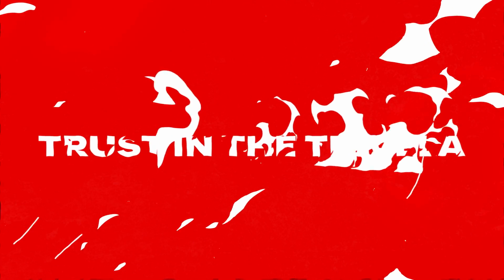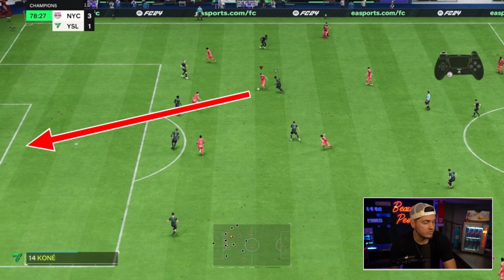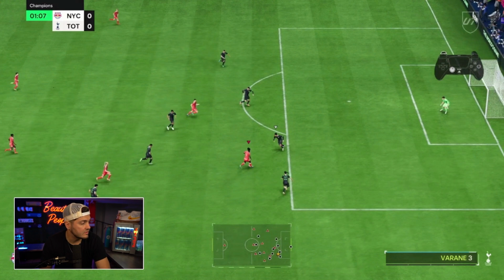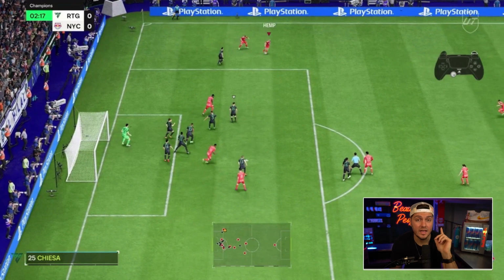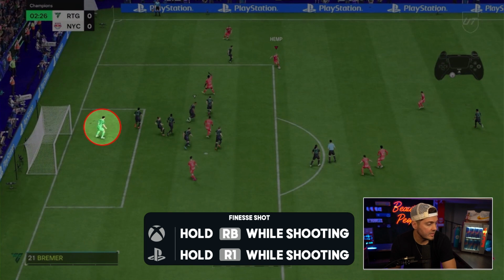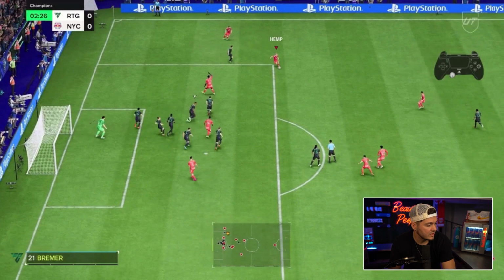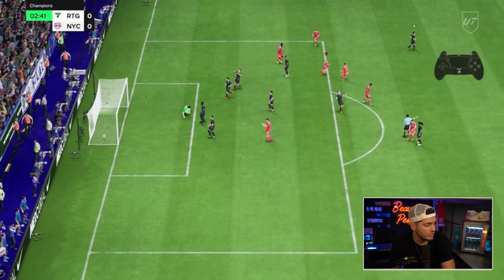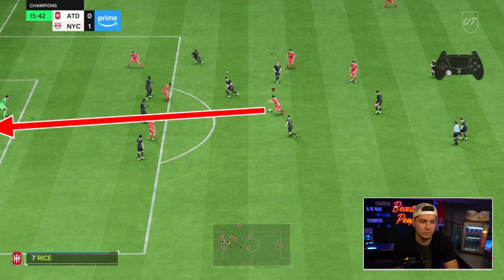Long Shots are STILL BROKEN...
This is how, we'll show you how to create a long shot in FIFA 24. Long shots are a powerful tool that you can use to score goals.

If you're looking to improve your gameplay in FIFA 24, then this tutorial is for you! We'll show you how to create a long shot and score a goal using this powerful tool.

MY TWITCH AND PRODUCTION SETUP:

My Controller Use "MIKE" For Discount